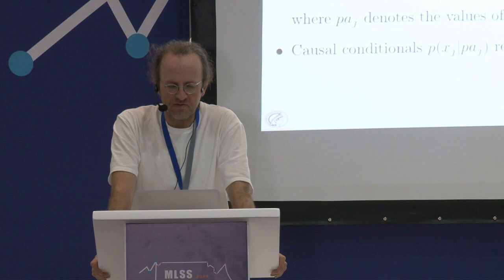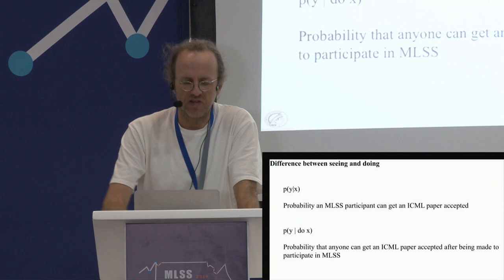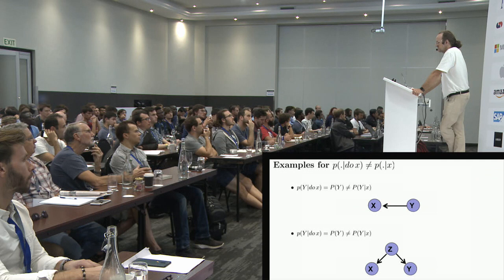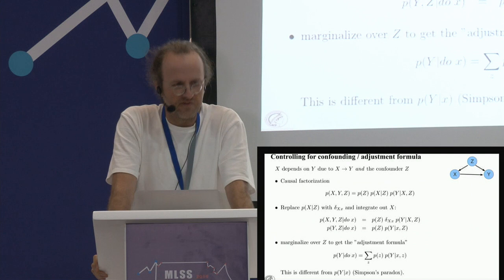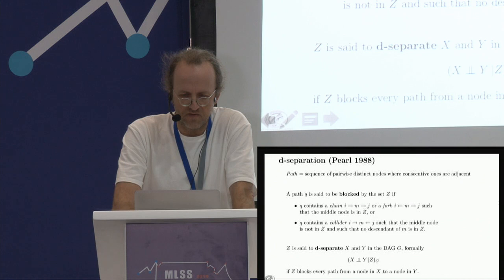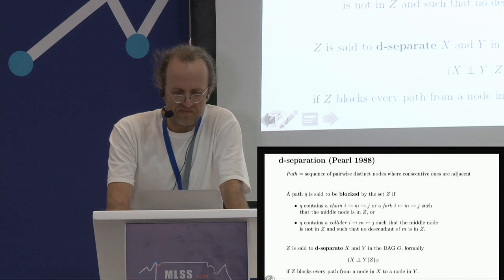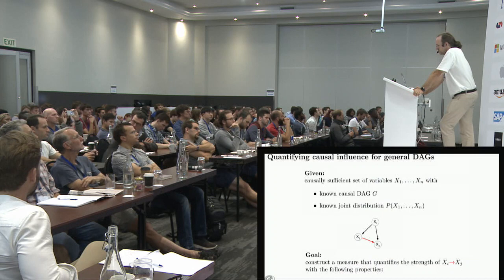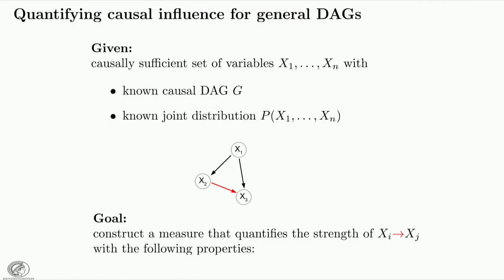Bernhard Schölkopf Causal Discovery Part 2